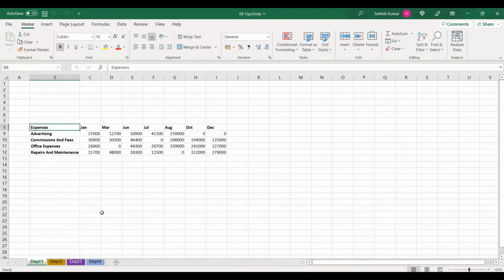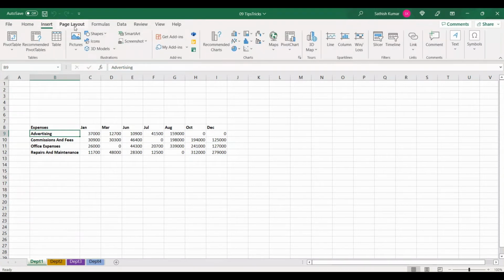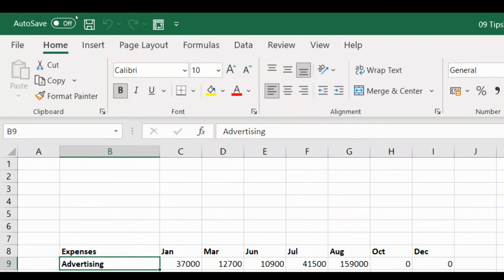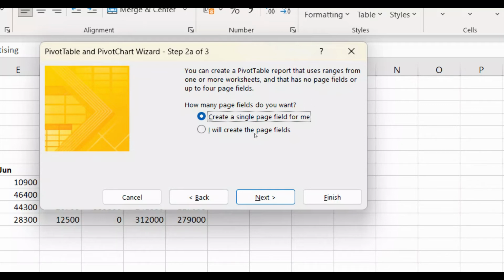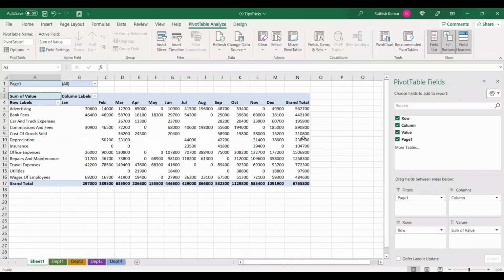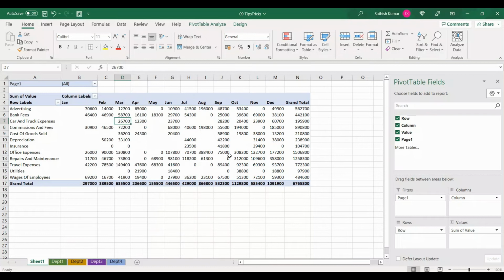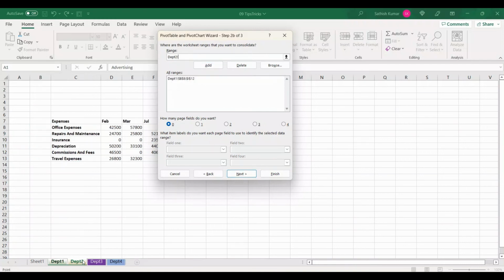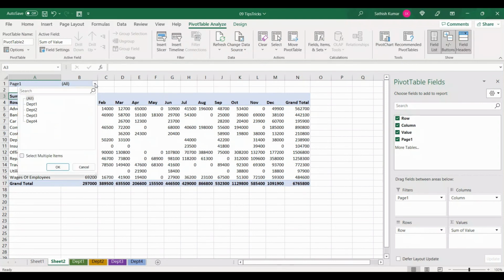How to consolidate multiple sheets using pivot table? || Tips & Tricks || Part 9 || msofficemate